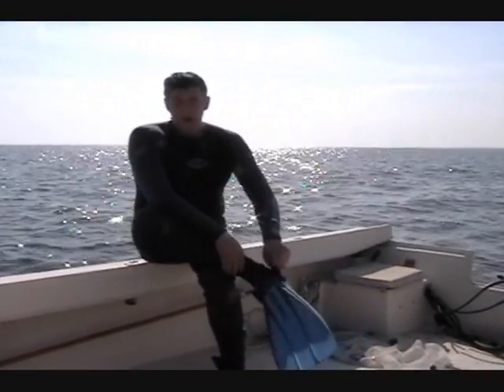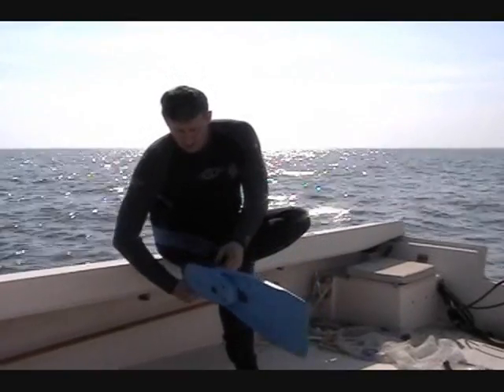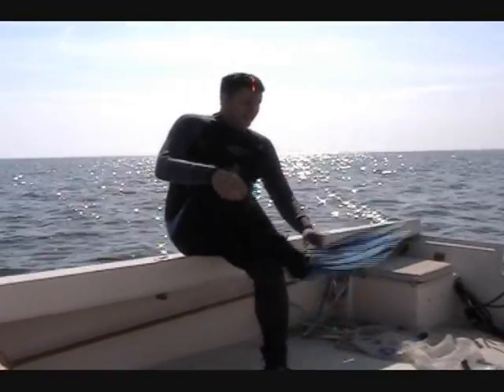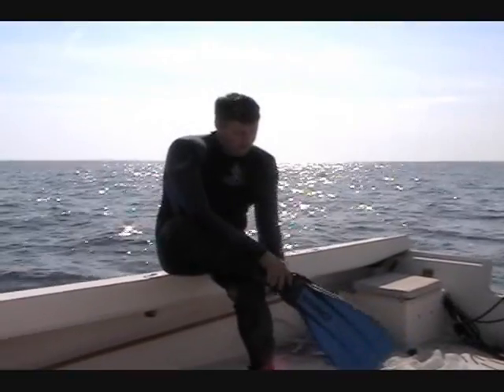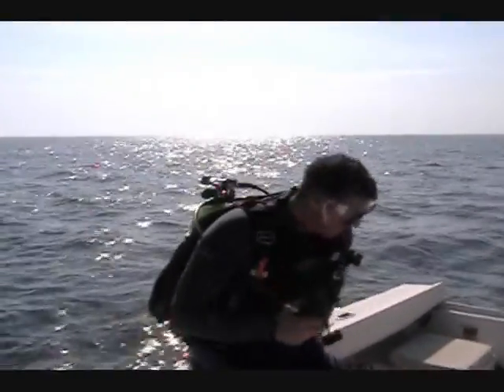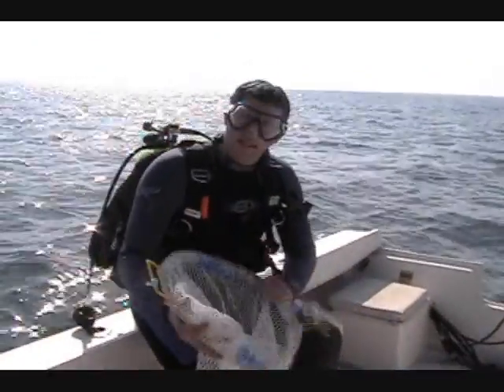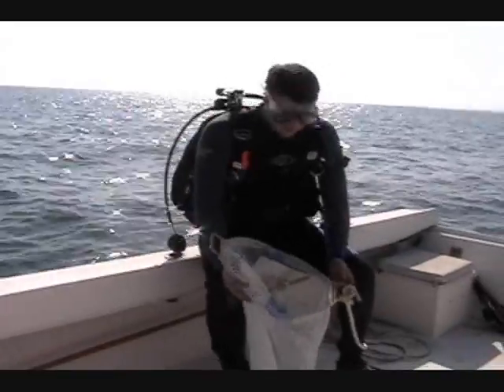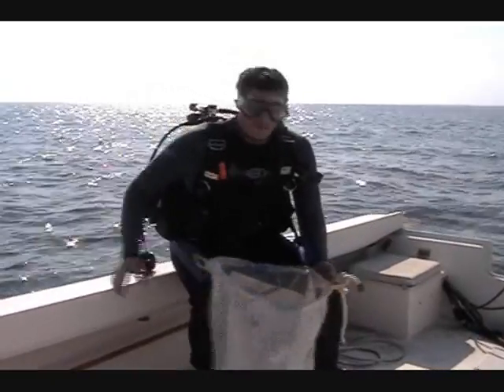Naked Cowboy Oysters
Diving for Naked Cowboy Oysters in the Long Island Sound.